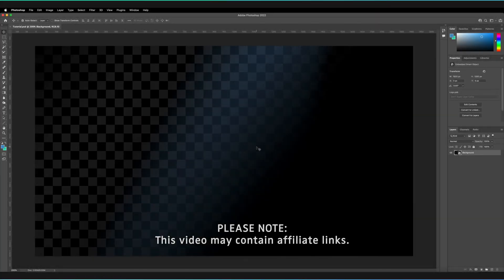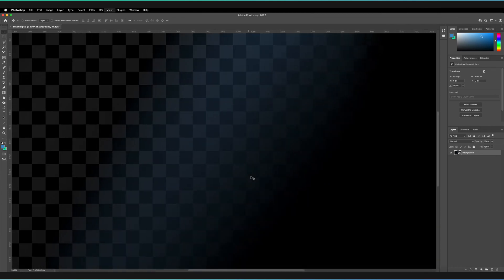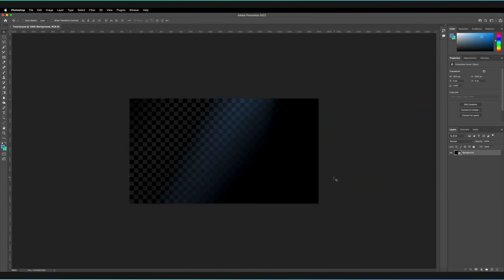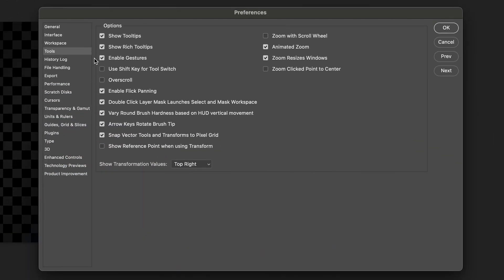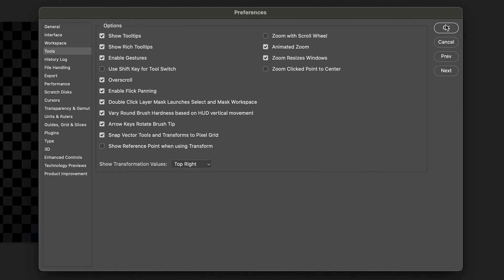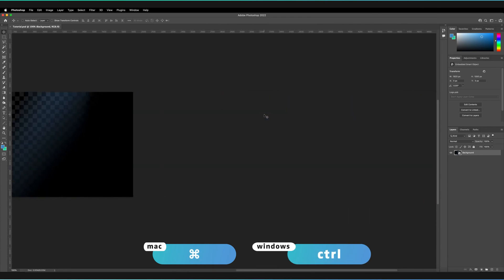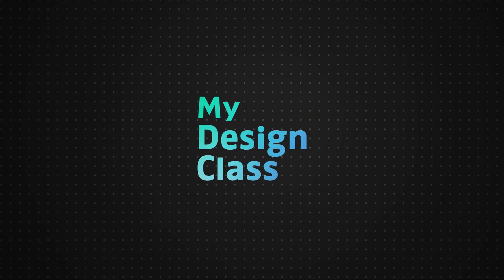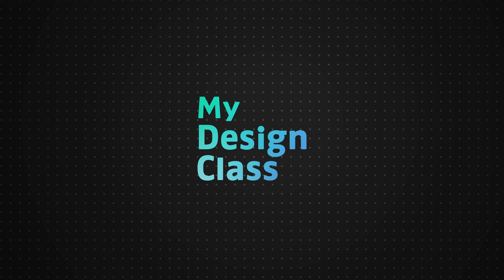Why You Can't Scroll in Photoshop 💥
Is it possible to enable overscroll in Adobe Photoshop? Yes! In this video, we'll be diving into how you can change your Photoshop preferences so you never have to zoom in again to use scrolling!

PHOTOSHOP SHORTCUTS
Hold Cmd (or Ctrl for Windows) to scroll from left to right using your mouse

✅ VIDEO SUMMARY
To Enable Overscroll in Adobe Photoshop, simply go to "Photoshop", "Preferences" and then select "Tools". From here you should see an option labelled "Overscroll". Simply make sure there is a tick next to it if you want it enabled, or uncheck it to un-enable it!